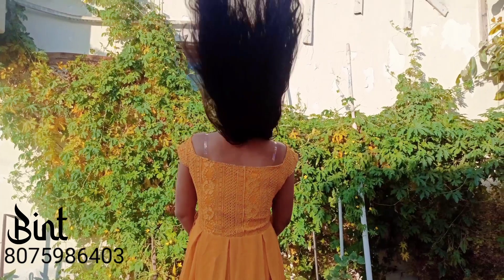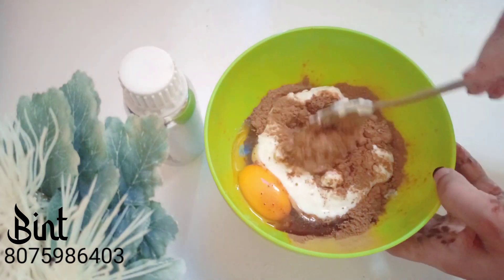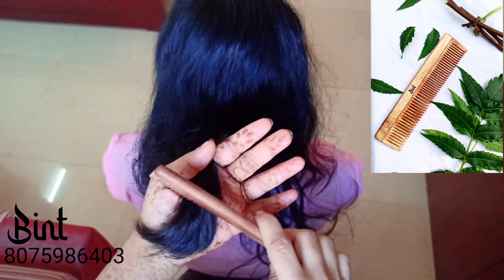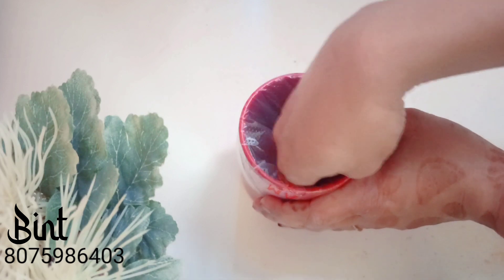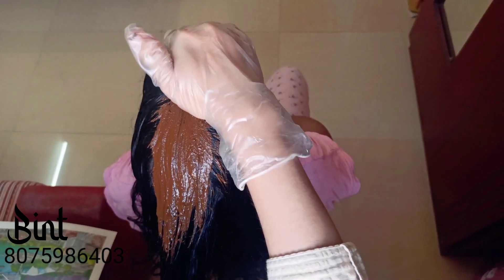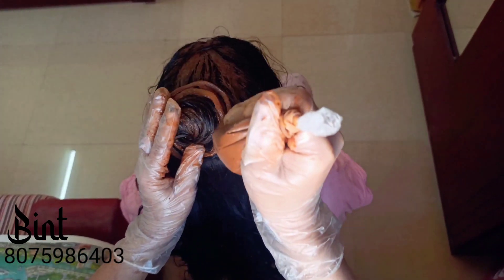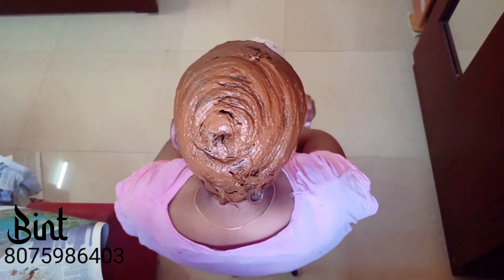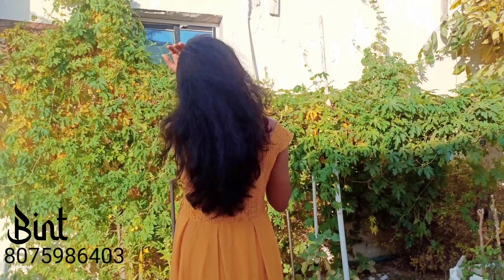HOW TO MIX HAIR GLOW PACK|10 Ayurvedic Ingredients|Smooth Silky Strong Hair|Haircare|BINT ORGANICS